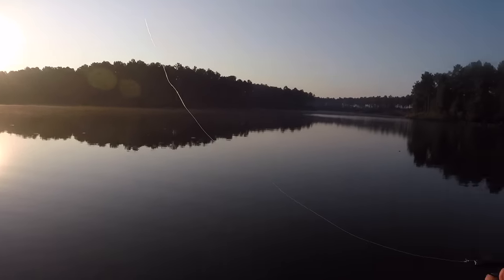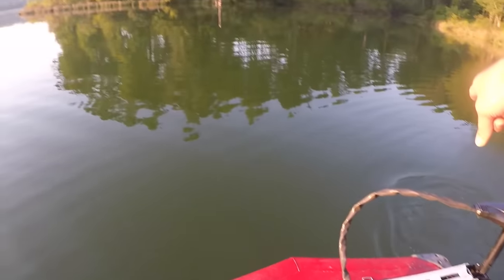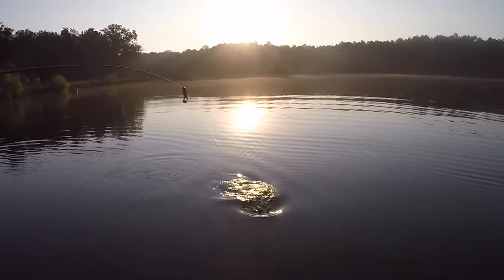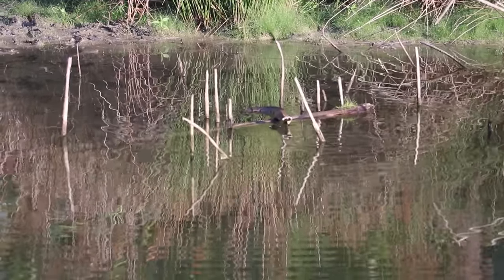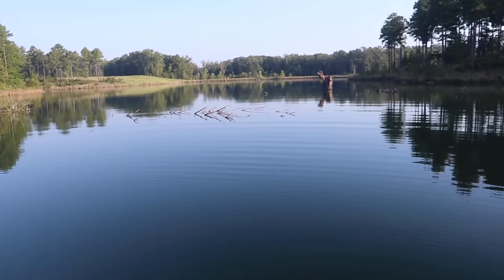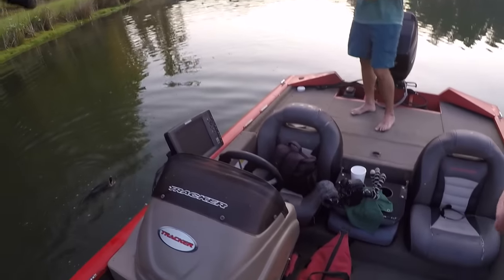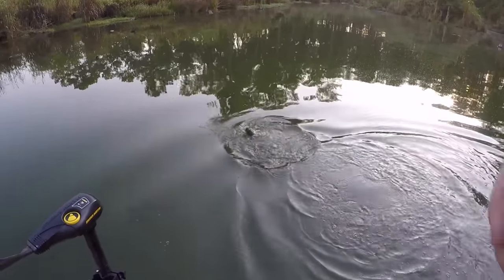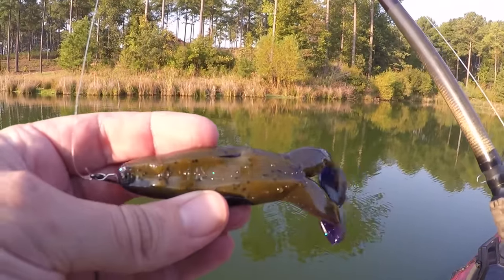This Frog Produces BIG Topwater Blowups!